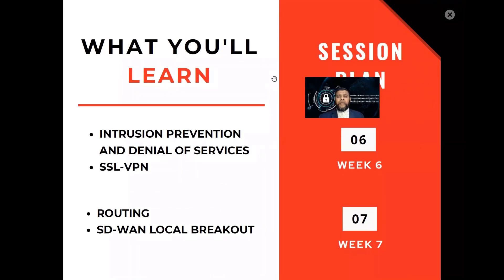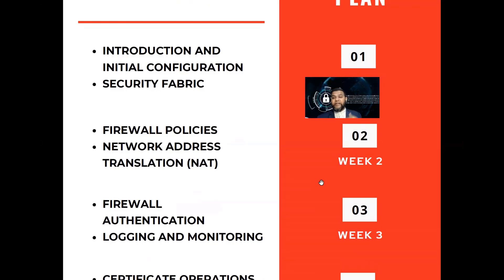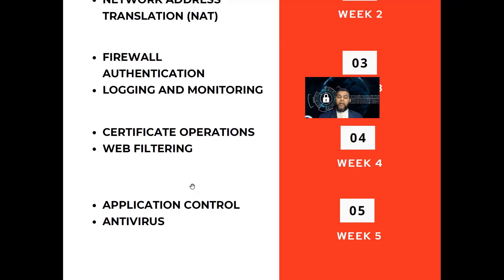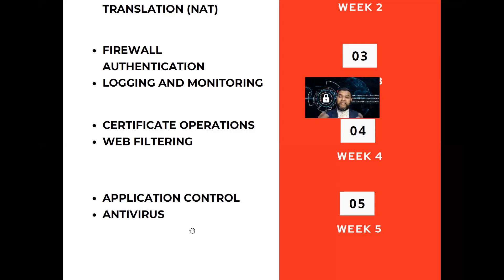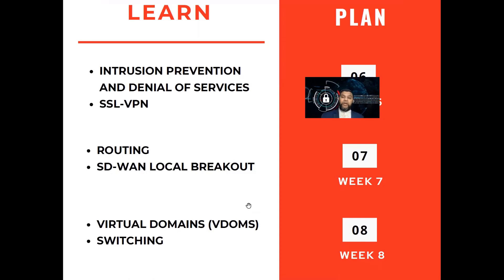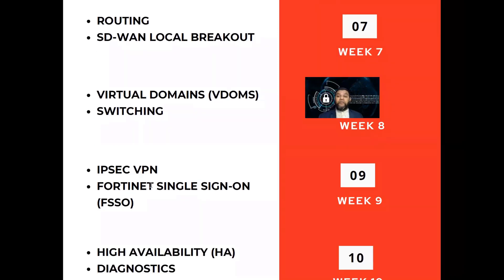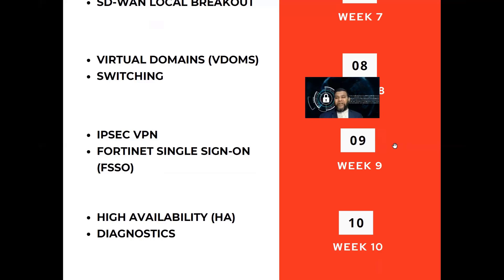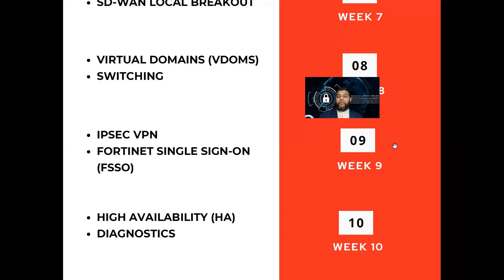Ibby Mentorship | Network Security Free Course | Introduction Part 2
In this video, I would like to explain the following

🎯 Detailed Session Plan

Kindly watch the video to get better clarity about the course and expected course outcome

Please share the registration link with your friends and relatives so that they also can benefit

Thanks,
Dr.Mohamed Ibrahim